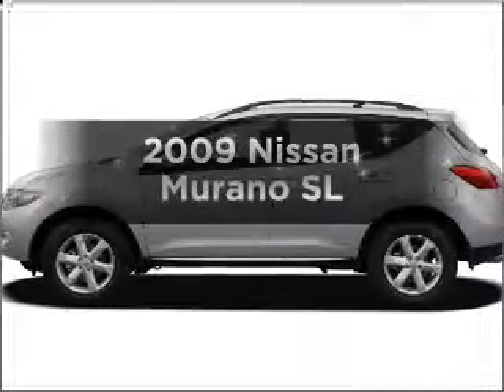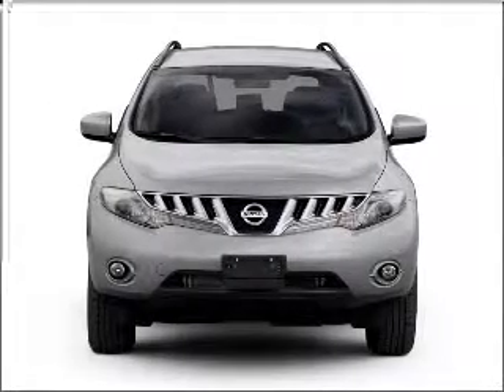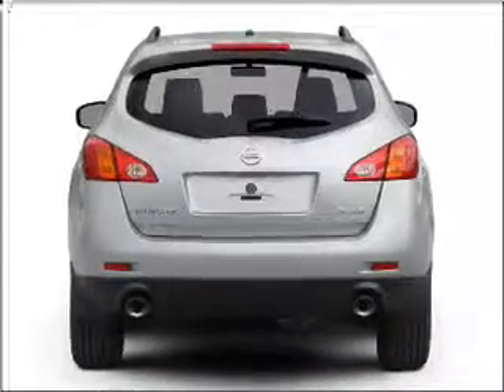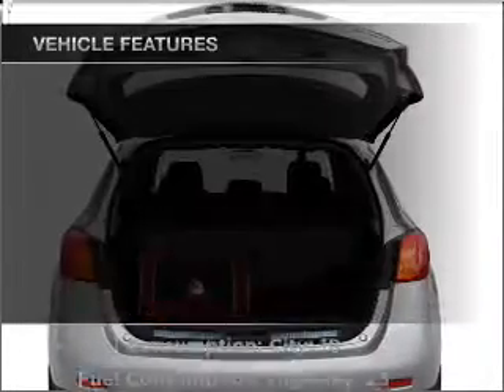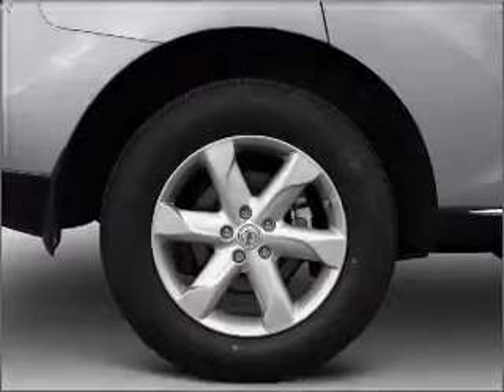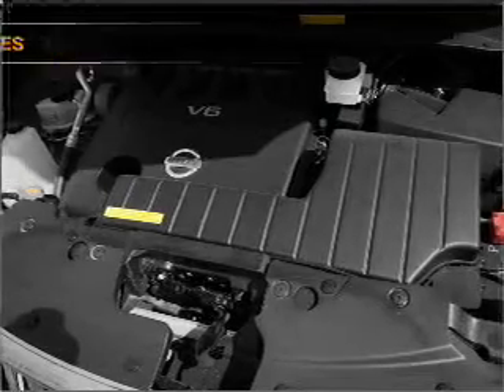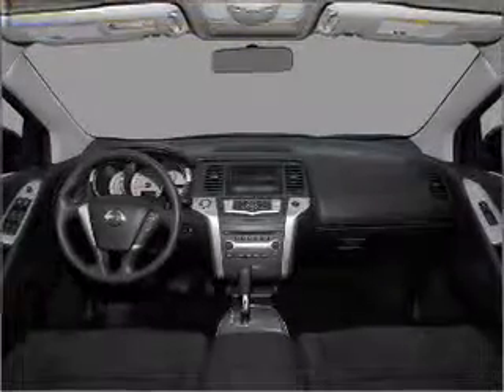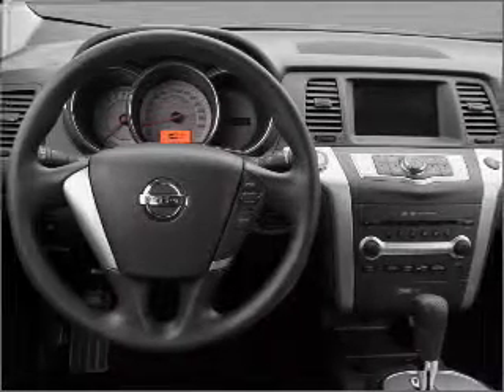2009 Nissan Murano - Mission KS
Year: 2009
Make: Nissan
Model: Murano
Trim: SL
Engine: 3.5 liter 6 cylinder 24 valve
Transmission: Automatic CVT
Color: Black
Mileage: 20074
Address:
6819 Johnson Drive